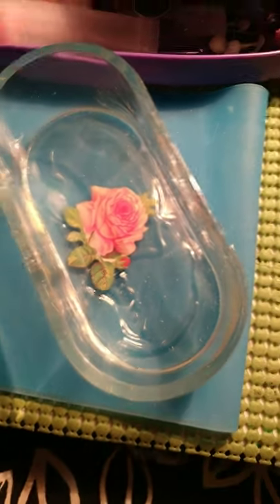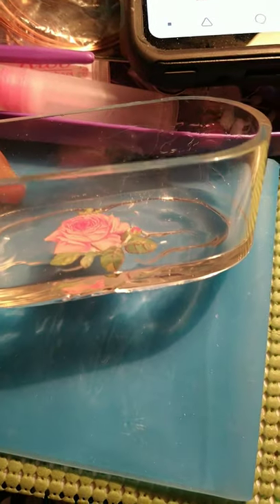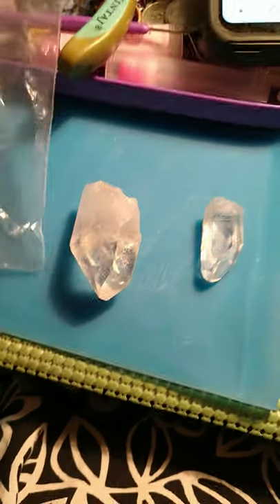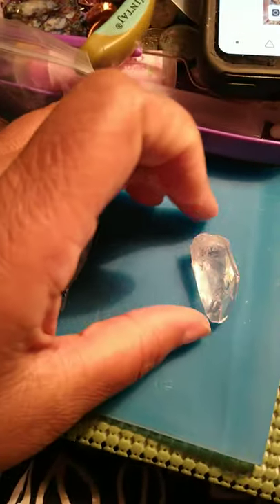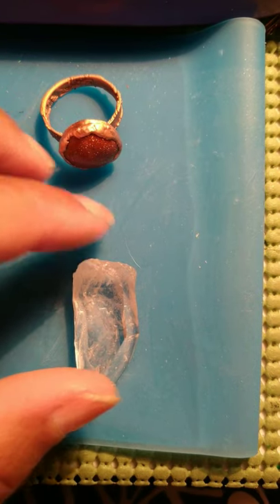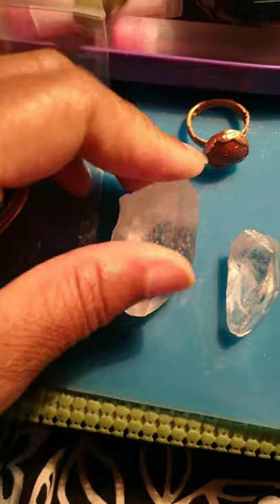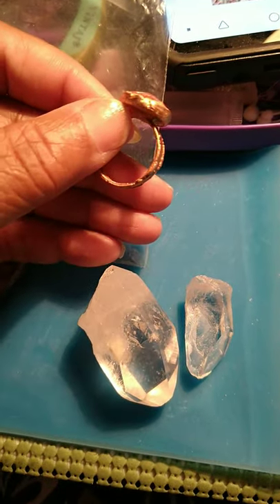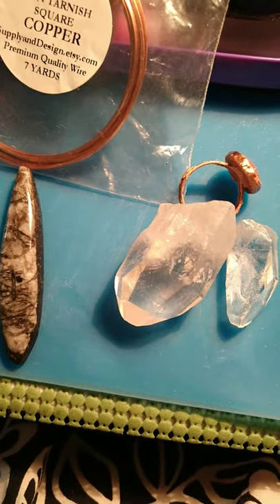orthoceras electroform Brazilianwaterclearquartz